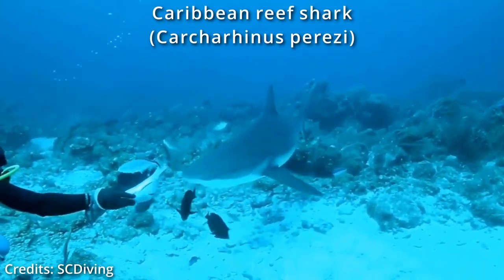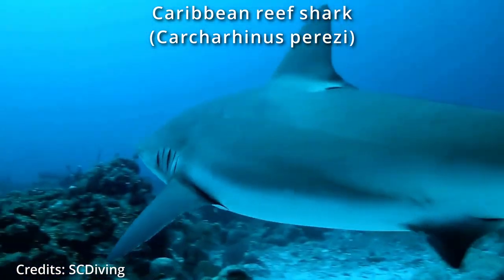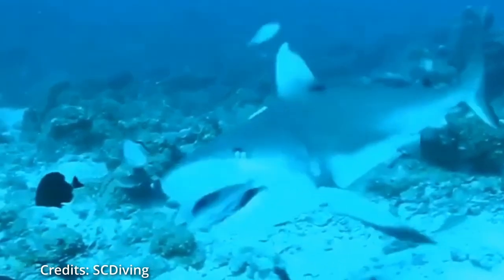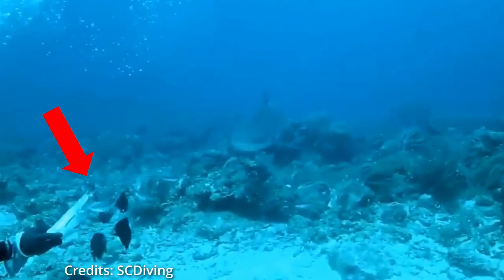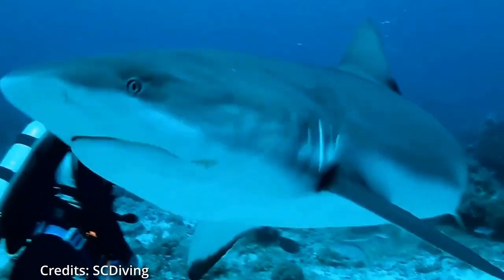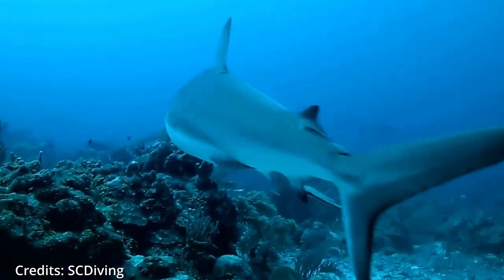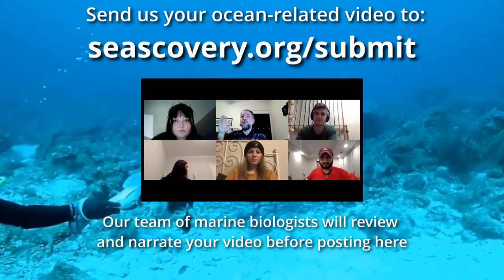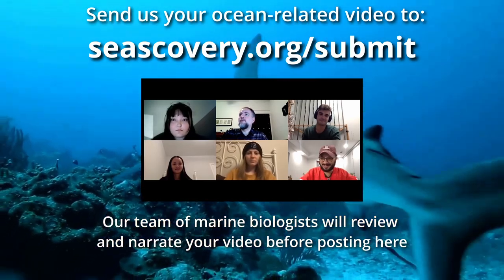Hand feeding Caribbean reef shark (Carcharhinus perezi) in Roatan, Honduras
This diver in Roatan Island (Honduras) is hand-feeding a Caribbean reef shark (Carcharhinus perezi). The diver is careful to get his hand out of the way before the shark bites the piece of food. However, the most skillful of all is this baby fish who eating several bites of the food before getting out of the way, just before becoming shark food.

Caribbean reef sharks have been documented resting motionless on the sea bottom or inside caves, unusual behavior for an active-swimming shark.

Our team of marine biologists will review and narrate your video before posting here.
Credits:
Many thanks to our video source: SCDiving

Scientific reviewers:
Mar. Bio. Rebecca Lawson (MSc Stud. Guelph University, Canada)
Mar. Bio. Aki Nisbet (MSc Stud. Bremen University, Germany)
Mar. Bio. Victor Papaiz (Alumni, Dalhousie University, Canada)
Priyam Kalavadia (MREM Stud. Dalhousie University, Canada)
Dr. Diego Ibarra (Faculty, Dalhousie University, Canada)

Voice, writer, editor and producer: Dr. Diego Ibarra